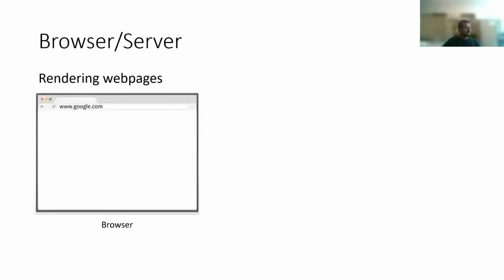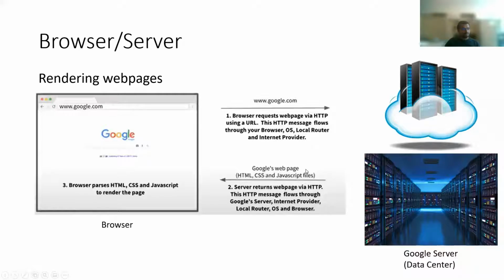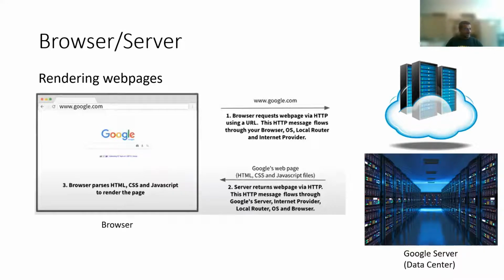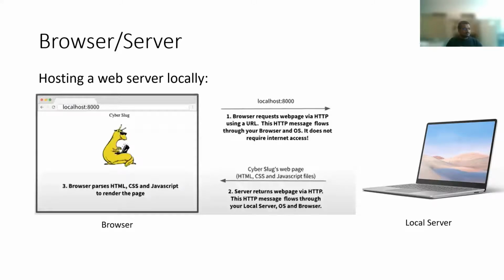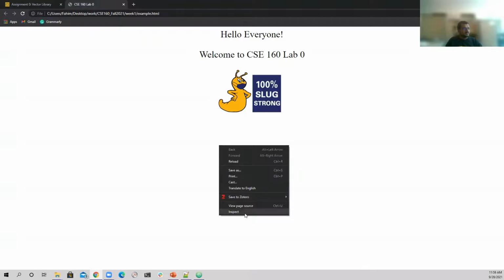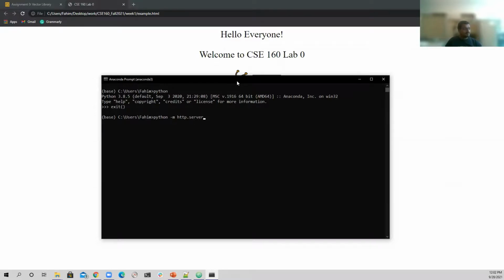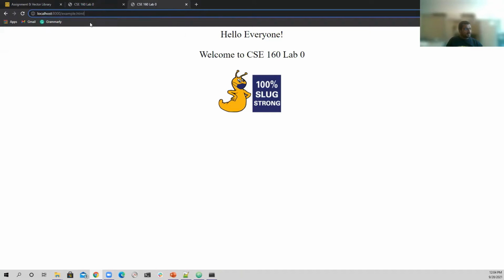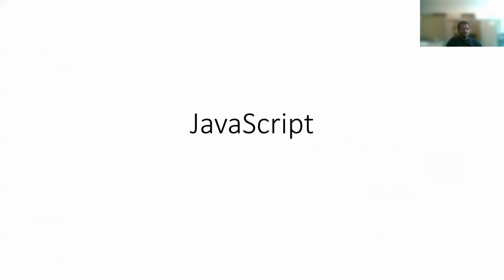3 Web Server